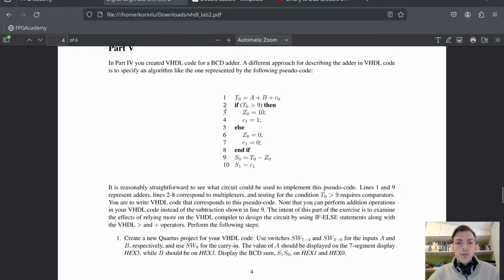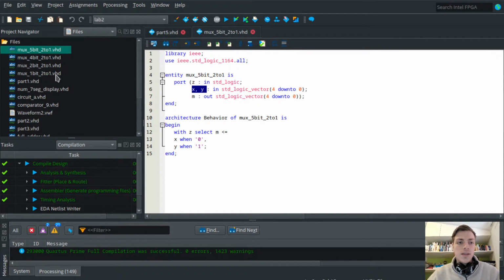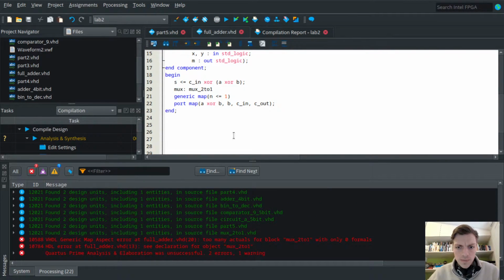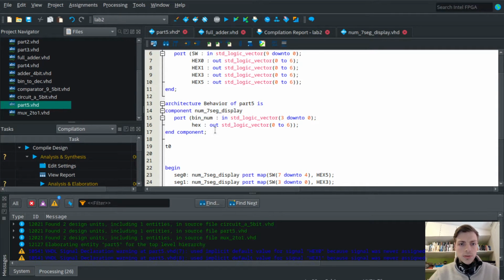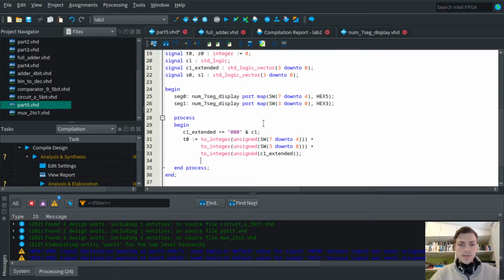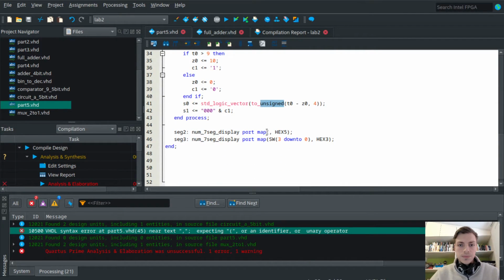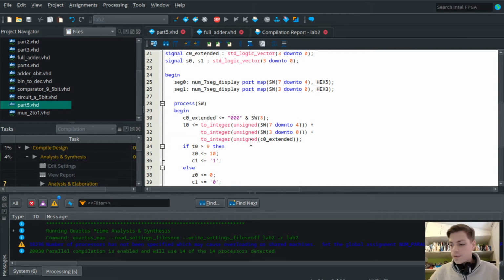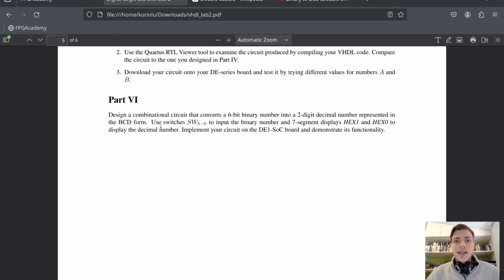Learning FPGA Together Part 6: Numbers and Displays 3/4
Sixth episode in a series where we dive into FPGA Development! We are following a FPGA Academy Course which can be found

This episode goes through the second lab in Digital Logic Course. We continue where we left off last time. The video goes through the part 5 where we learn to create an adder using process and if-else statements and show the result on the 7-segment displays.